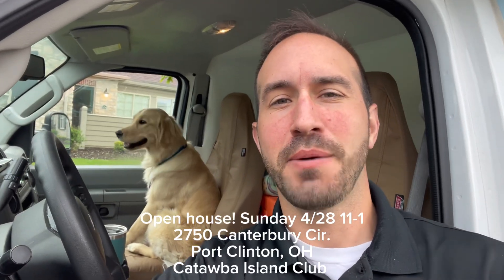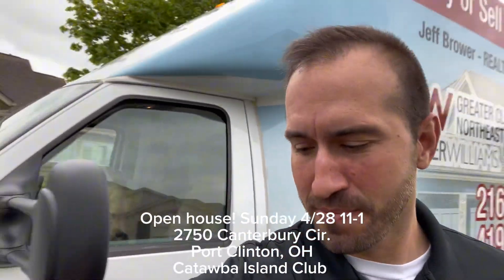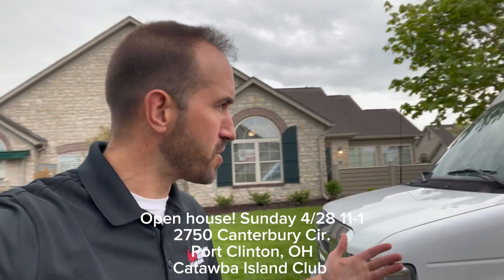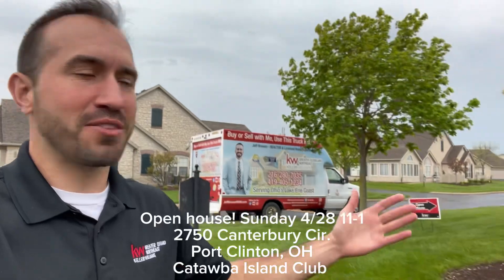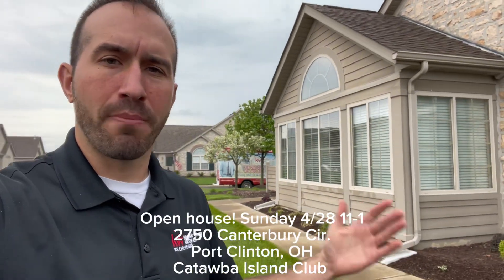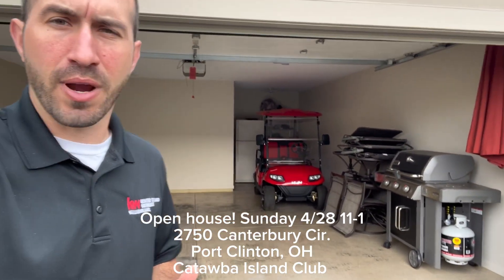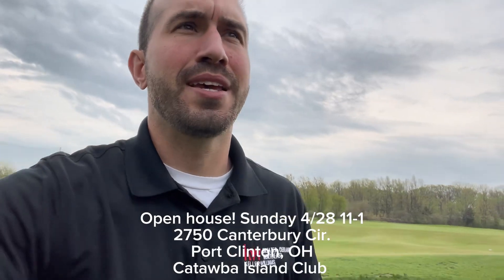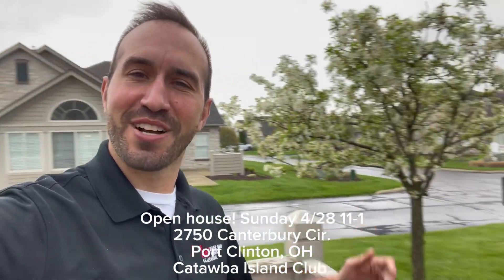Catawba Island Club boat show open house! 2750D Canterbury Cir. Port Clinton. 4/28 11-1!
🏠 If you are heading to the Catawba Island Club CIC boat show today stop over and see Skipper at this amazing condo. We are directly across the street from the boat show and we’ll be here hosting this open house from 11-1 today!